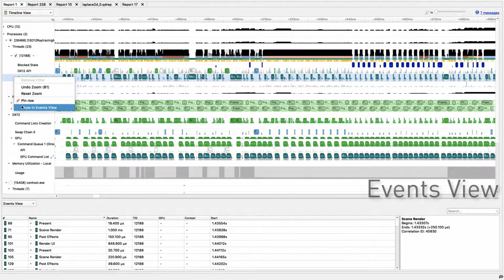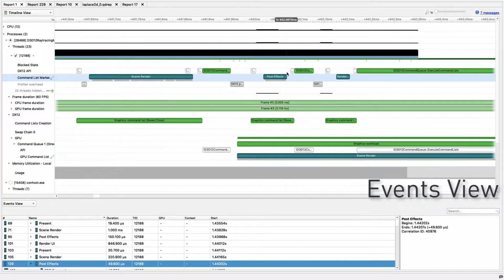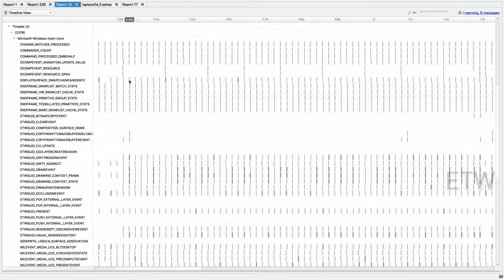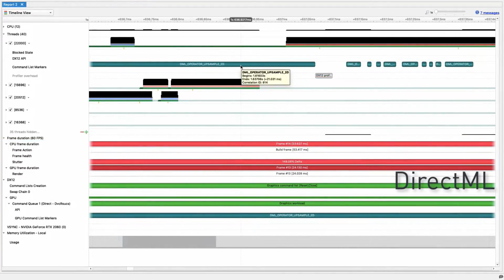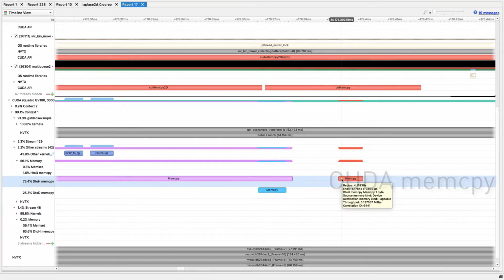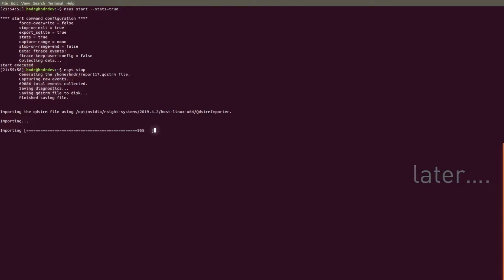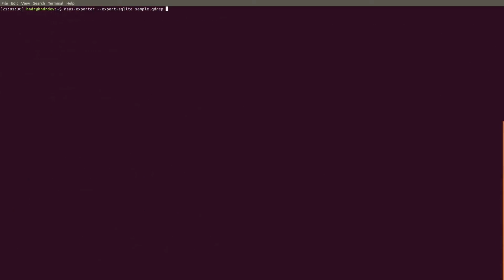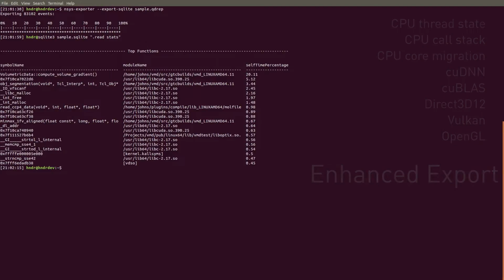Nsight Systems - 2019.4 Release Spotlight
NVIDIA Nsight Systems is an indispensable system-wide performance analysis tool, designed to help developers tune and scale software across CPUs and GPUs.

The 2019.4 release aims to provide a more detailed data collection, exploration, and collection control for all markets ranging from high performance computing to visual effects. 2019.4 introduces new data sources, improved visual data navigation, expanded CLI capabilities, extended export coverage and statistics.